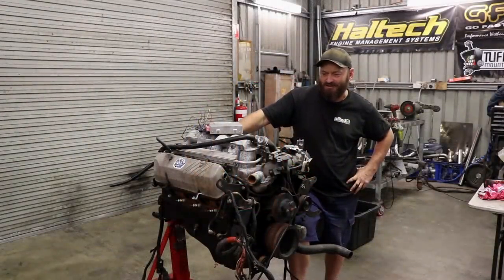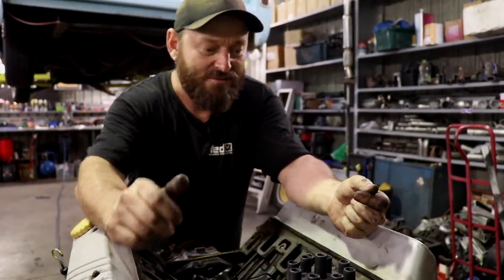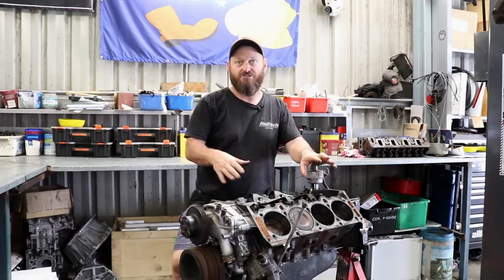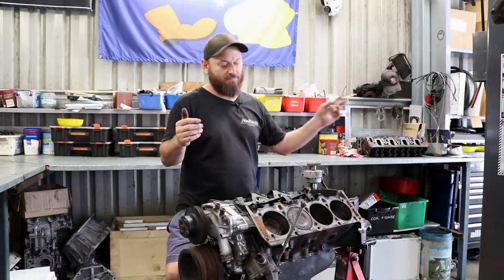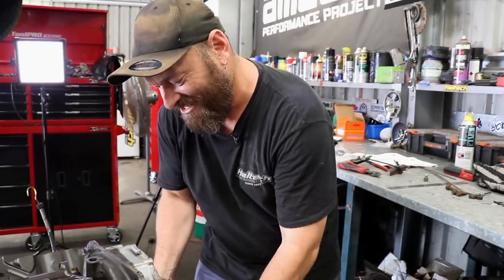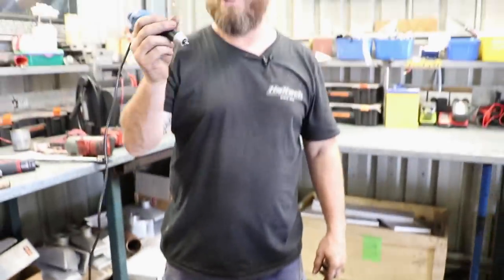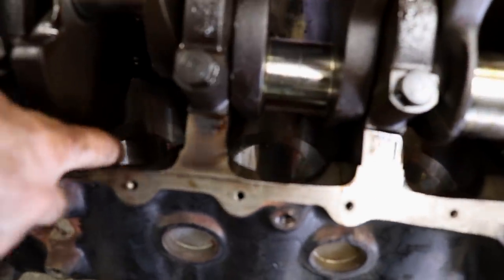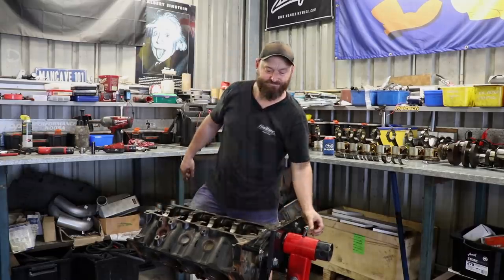GM HOLDEN 304 V8 ENGINE RE-BUILD [EP1]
Today on The Skid Factory We're kicking off a new build series starting with this 1997 Holden 304 V8 Engine.
The Engine was purchased off Facebook and without knowing the history, Al strips it down to assess the block and cylinder bores for wear.